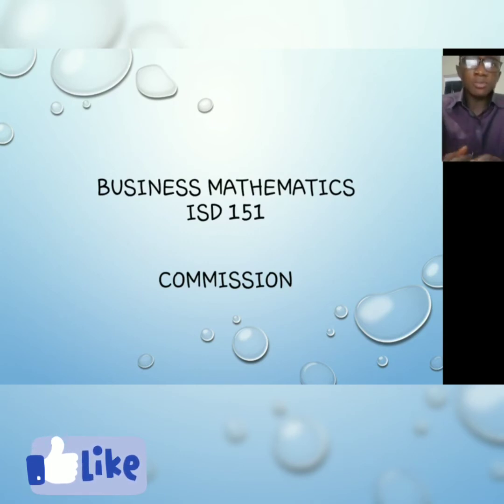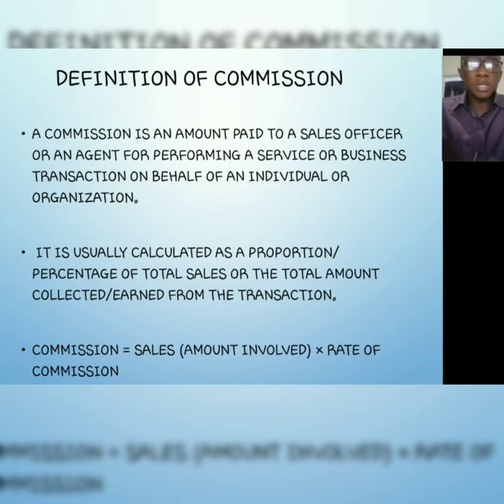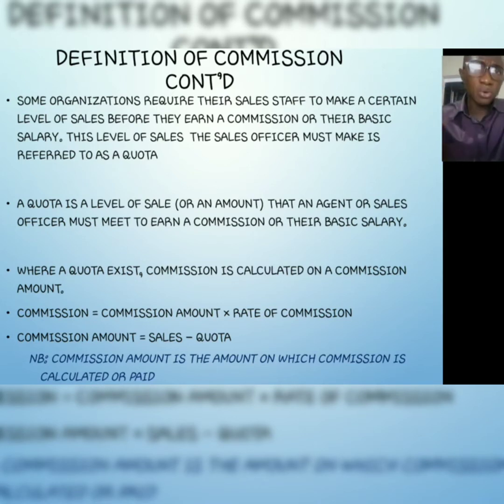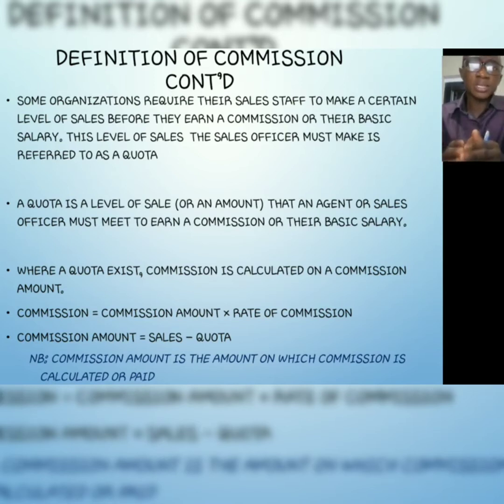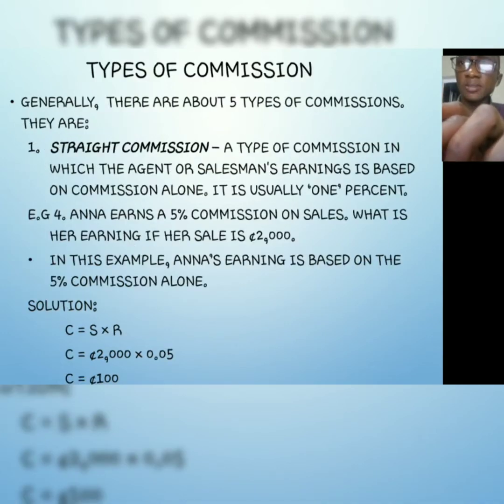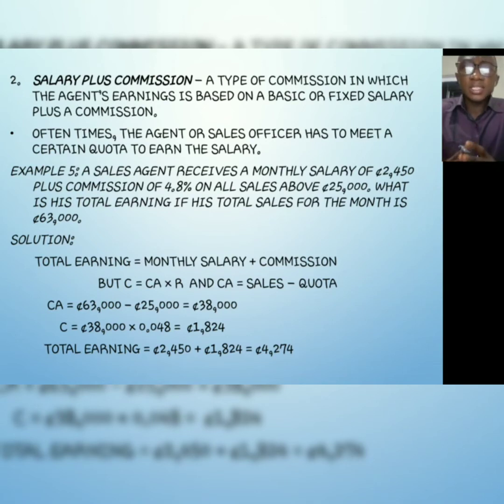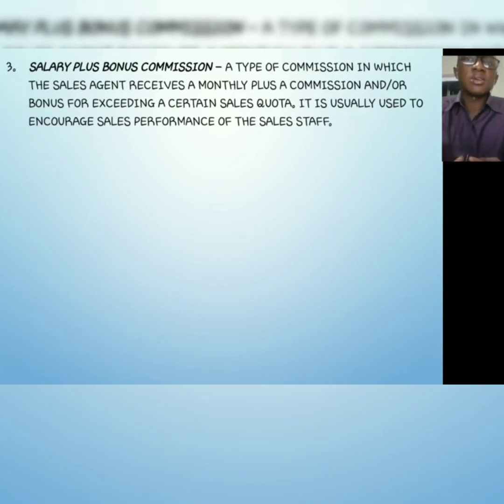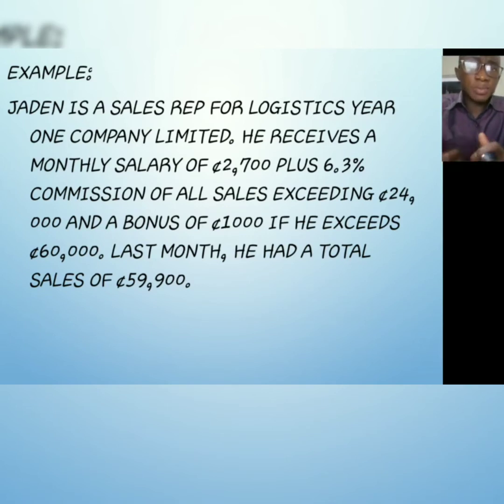Commission ( Business Mathematics ISD 151)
Commission is an amount given to a sales agent for performing transactions on behalf of an organization or individual.  In this video we learn the meaning of commission, its essence in business and types.